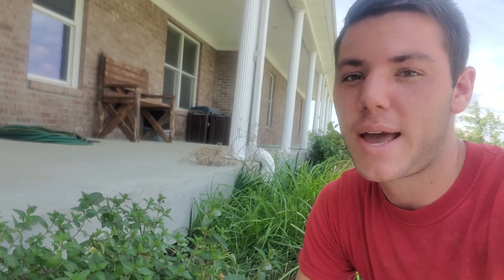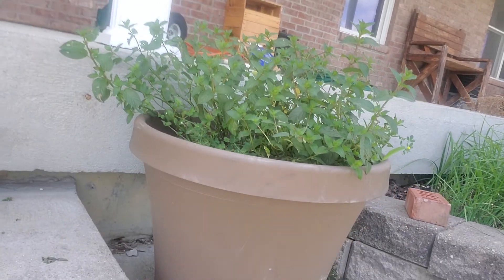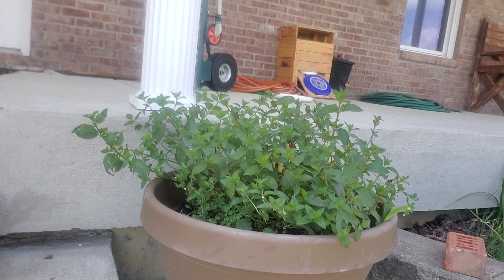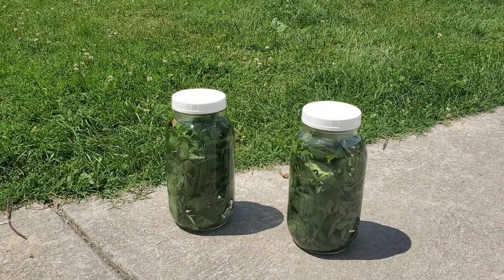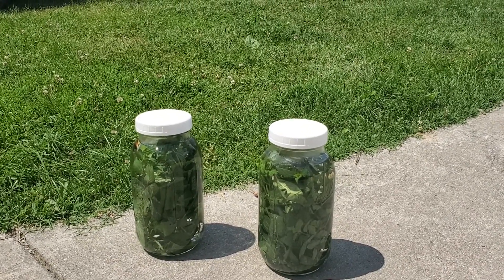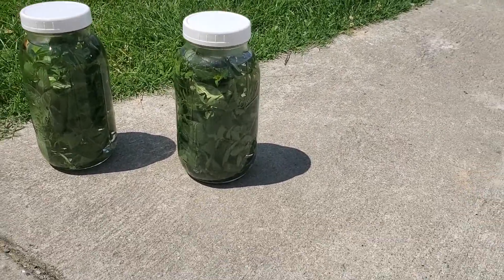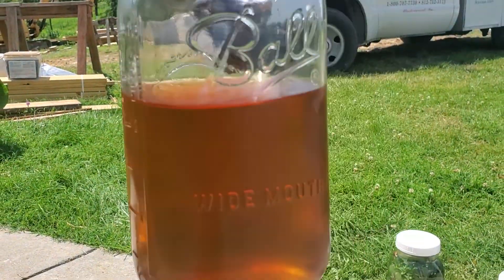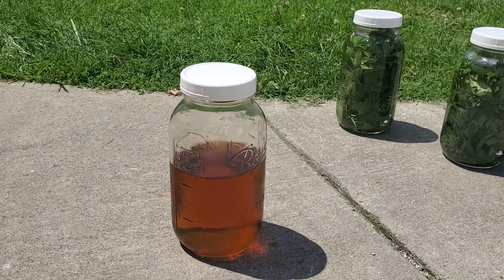Easy natural mint tea!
This stuff is fantastic! it is so refreshing and is perfect for a hot summer day!